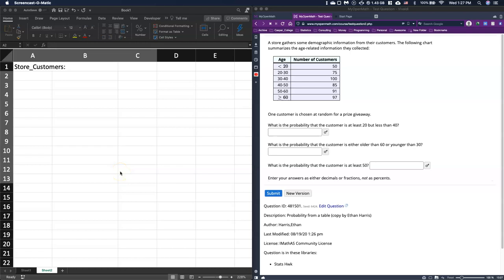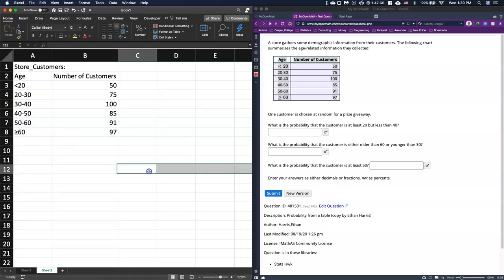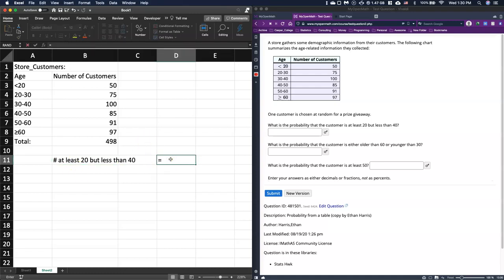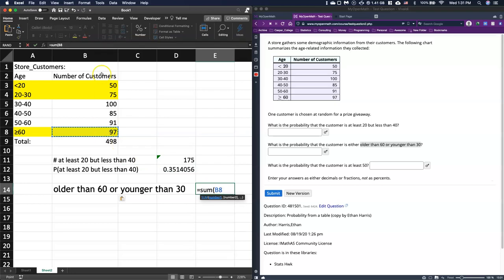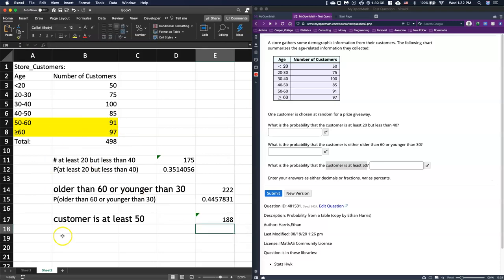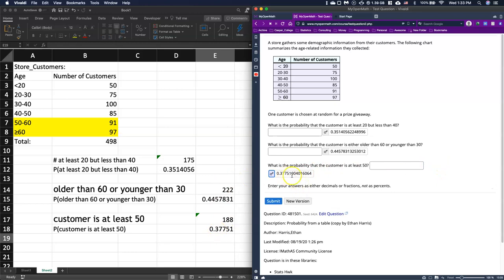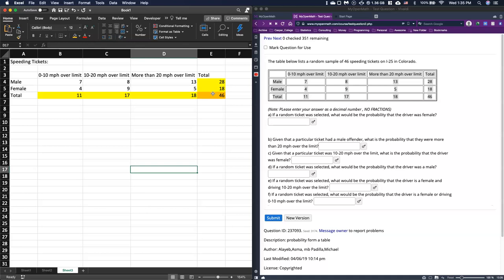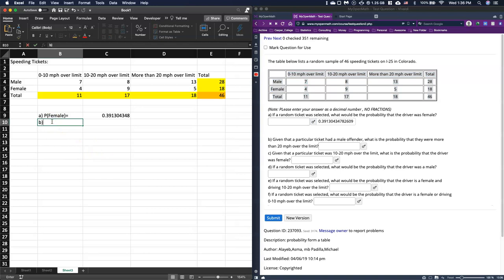Probabilities from Tables